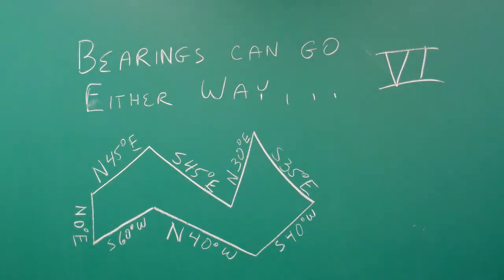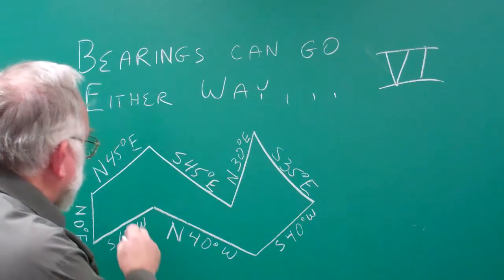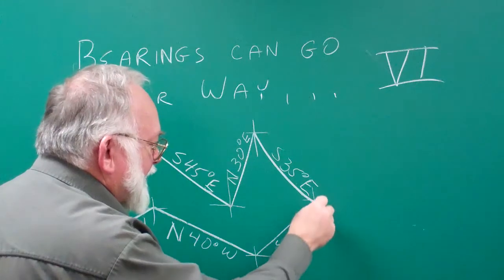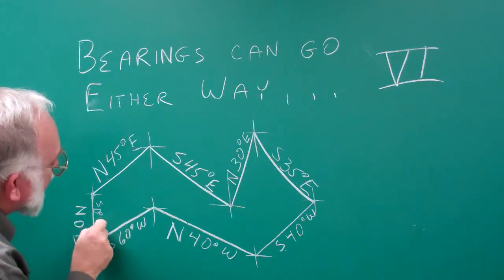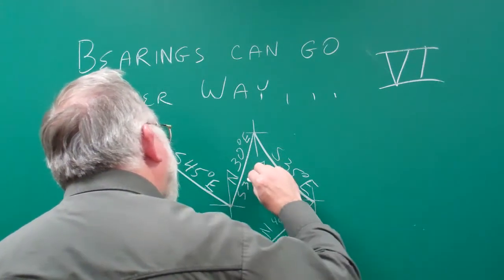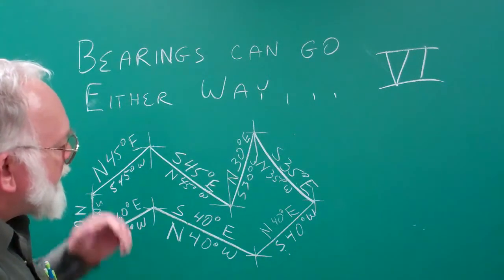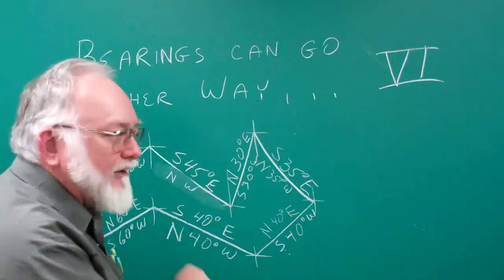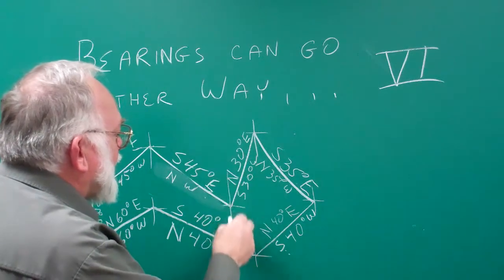Bearings Can Go Either Way